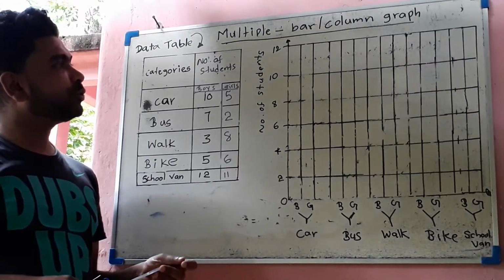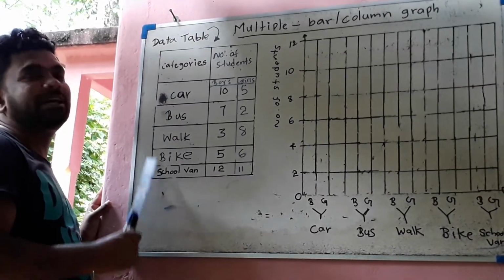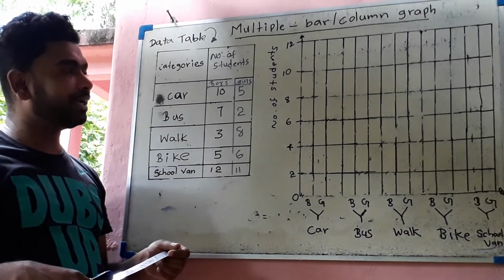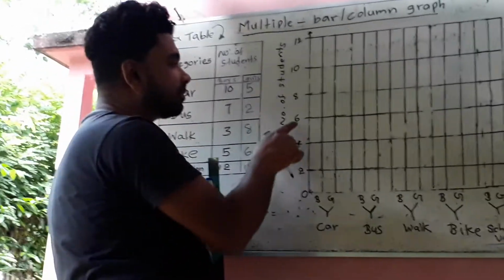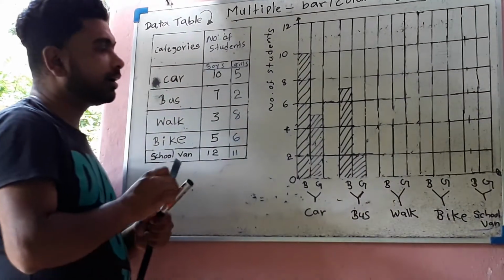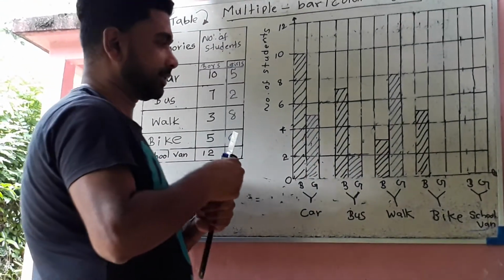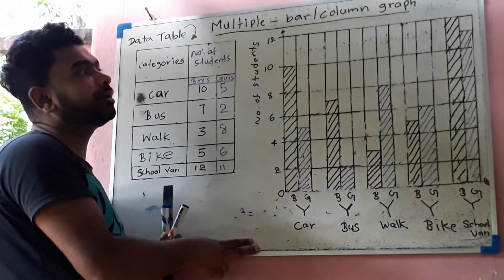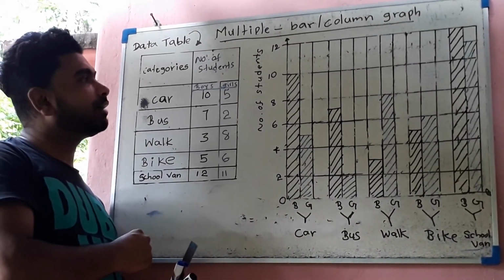Multiple bar chart